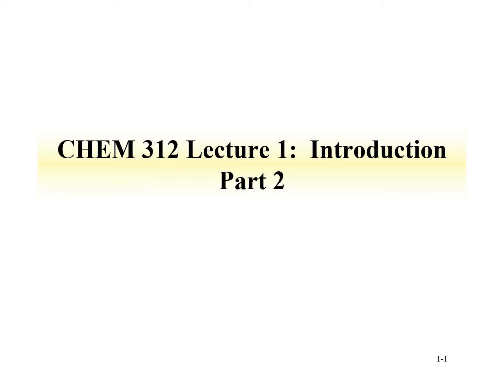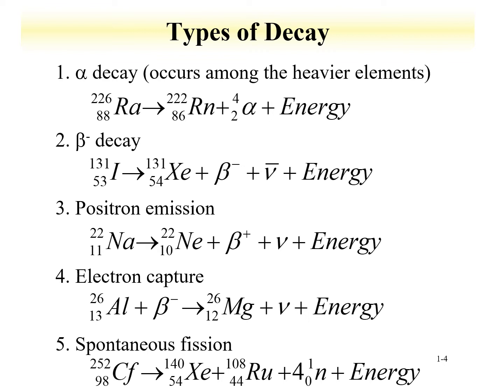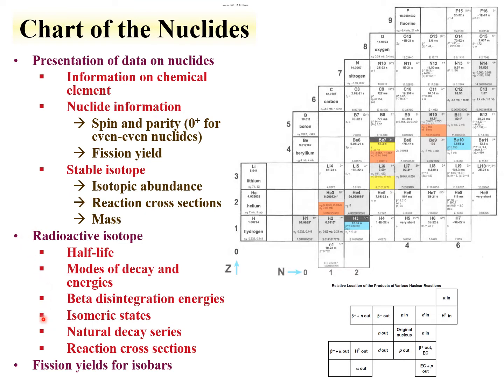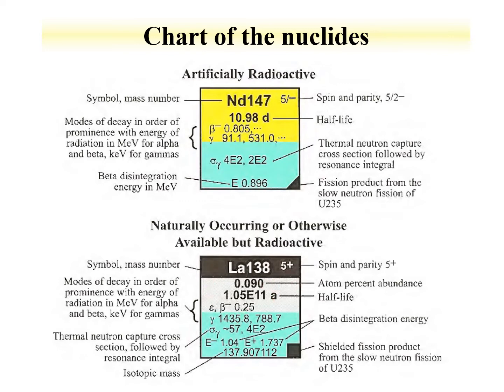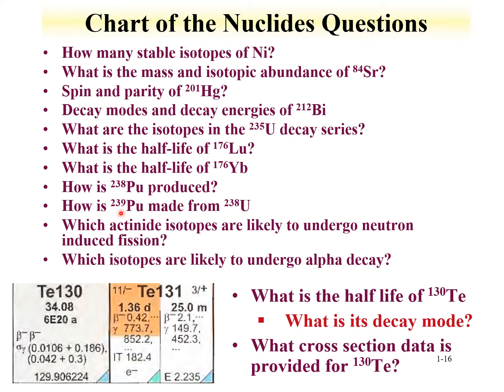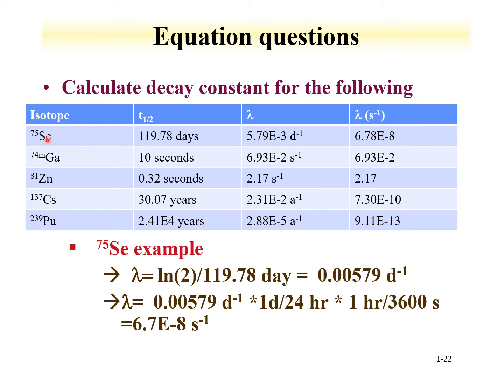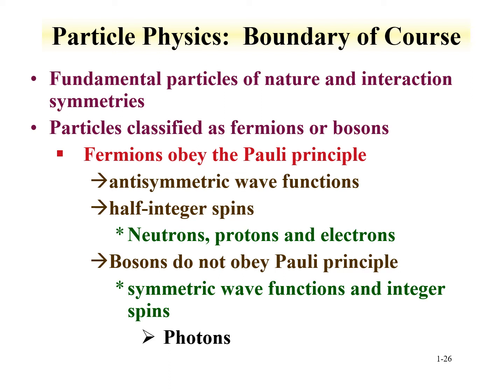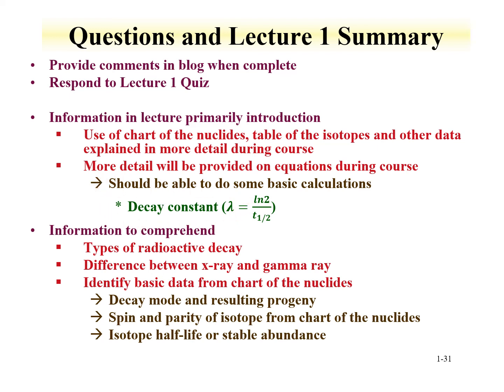CHEM 312 Lecture 1 Part 2: Introduction and Chart of the Nuclides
The class outcomes, expectations, and grading are explained.  A history of radioelement discovery and radiation research is presented. The Chart of the Nuclides and Table of the Isotopes are discussed and used.  Atomic properties, nuclear nomenclature, X-rays, types of decays and physical forces are introduced. Part one viewing time is 40 minutes.  Part two focuses on the Chart of the Nuclides, Table of the Isotopes, general atomic properties, nuclear nomenclature, X-rays, types of decays and an introduction to physical forces involved in radioactive decay.